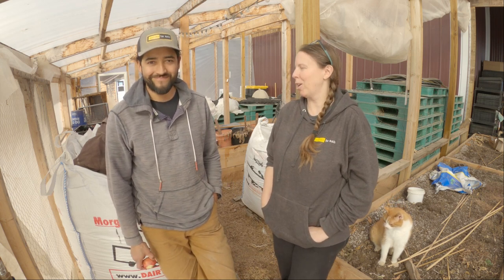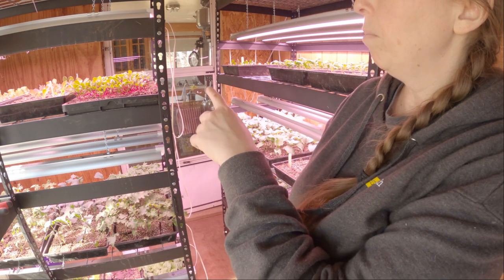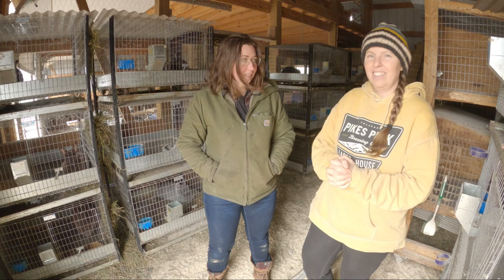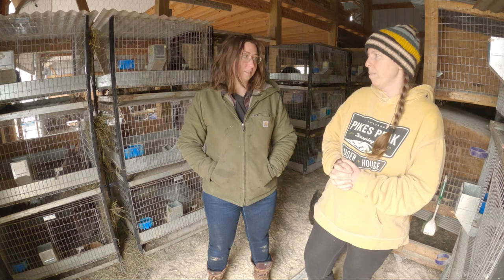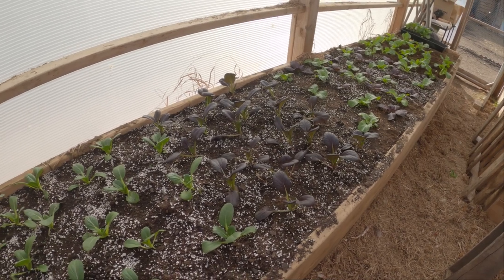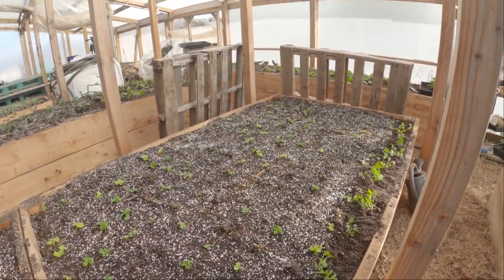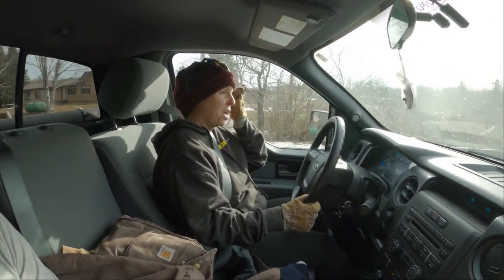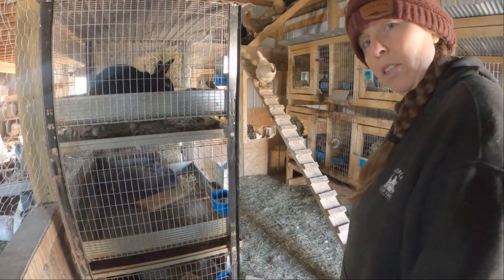Planting in the Greenhouse, Fixing Cluckingham Palace, and Picking Our Chickens for Meat Breeding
The warm weather in the upper peninsula has things moving early and fast for us here on the farmstead. We are trying to get a bunch of projects done before the season really gets rolling.

We are moving the first batch of plants out of the germination room and into the greenhouse. Hopefully we will be harvesting  in early April before we need the space for our starts.

We have a fence we need to build around the gardens. We head to our local feed mill to pick up some cedar posts for the project. Jose replaces the tires on Cluckingham Palace so we can move the chickens out on pasture and he does some repairs on the rabbit tractors so we can start moving the rabbits as well.

Stephanie and I take some time to separate out chickens we want to use for meat bird breeding. Hopefully we can start breeding our own meaty birds.

Hola Farmsteaders! We are Mac and Jose and we operate a 20 acre market farm and homestead in the beautiful upper peninsula of Michigan. We have 1 acre of mixed vegetable production, 1/2 acre orchard, laying ducks and chickens, as well as meat chickens and rabbits. Our channel is a weekly blog that shares with you what we are doing here on the farmstead and what we are doing here in the Upper Peninsula! We love this life and sharing it with you!